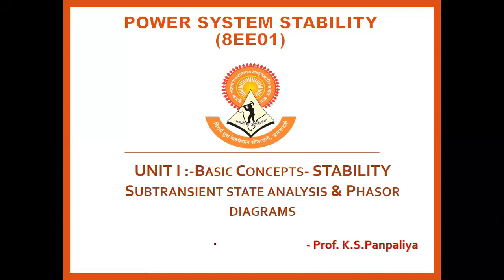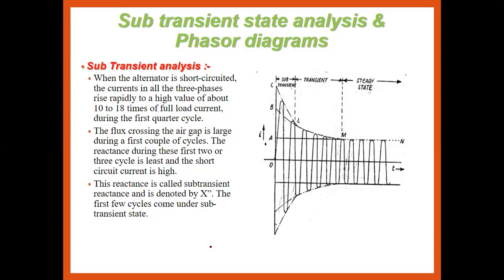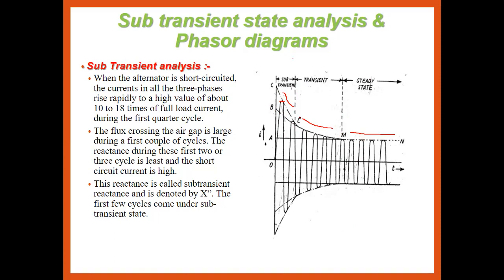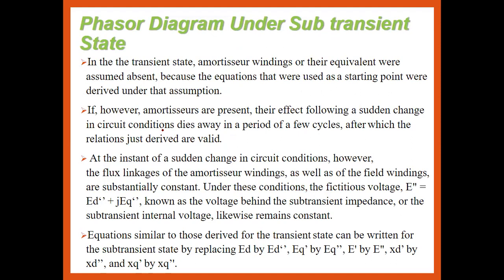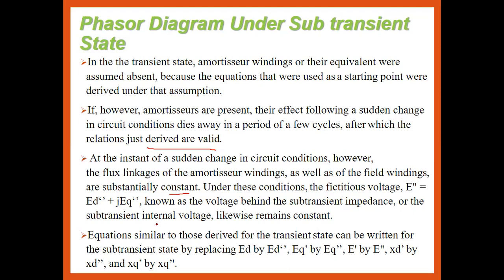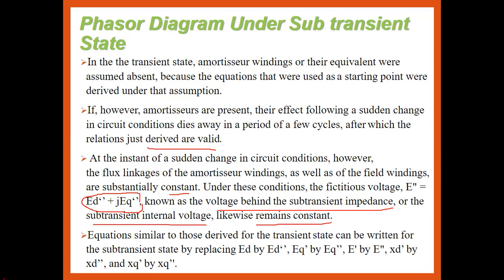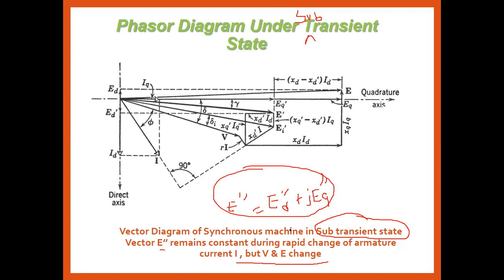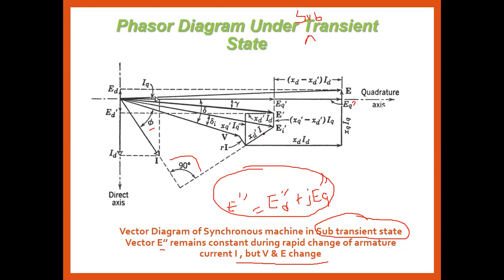Power System Stability Lecture 7- SubTrainsient State Analysis & its Phasor Diagram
This video series is based on power system Stability covers all terminology of Power System -  stability , types , techniques , controlling & Synchronizing with load Disturbance and etc..  this video series is useful to all engineering UG Students of EE/EEE/ EXTC/ CSE branches.